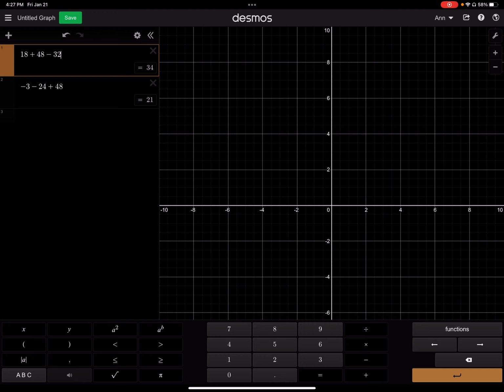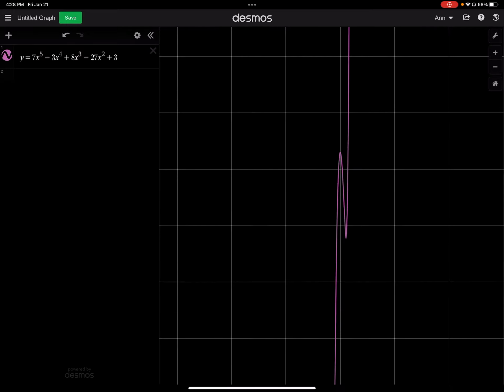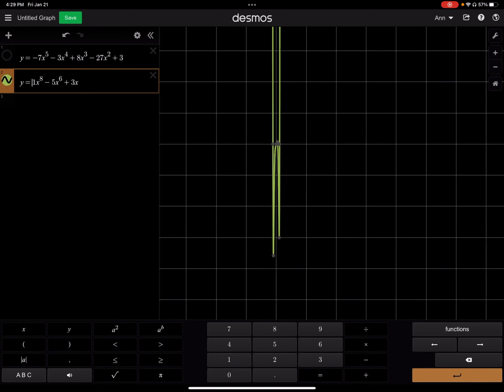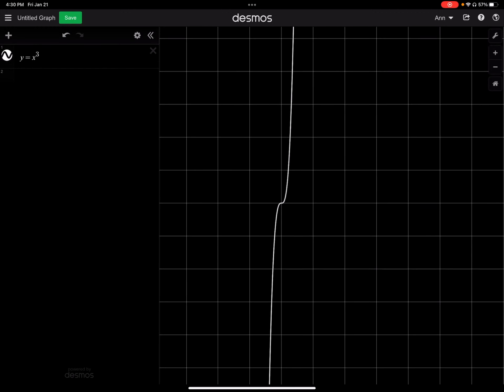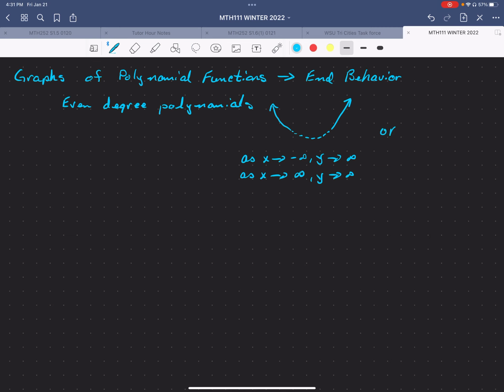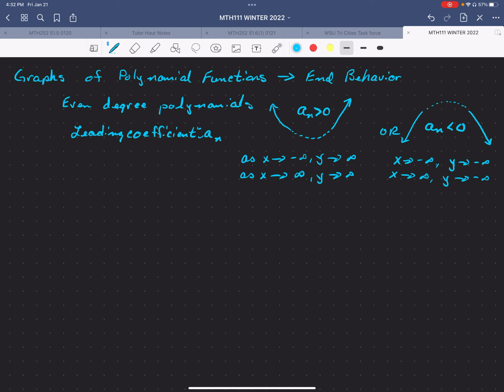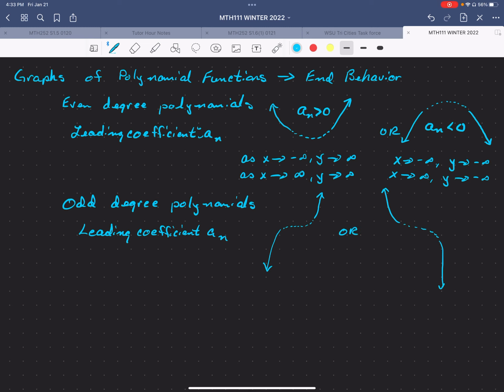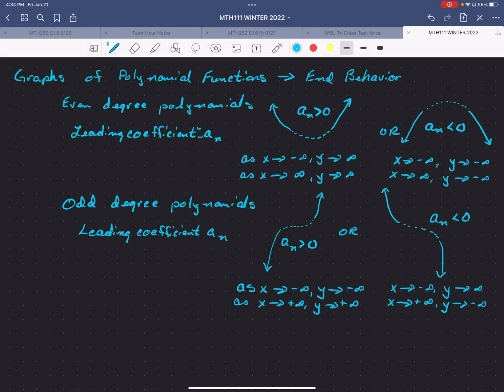MTH111 S3.1End Behavior